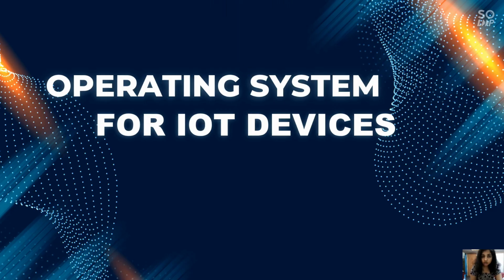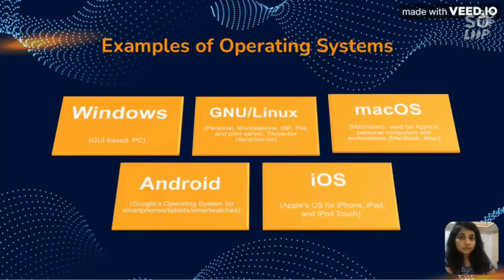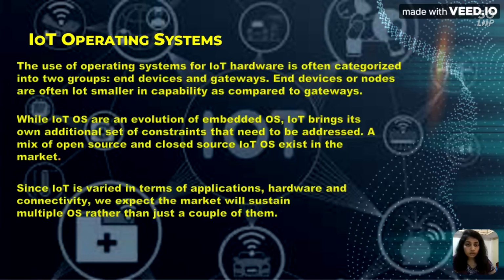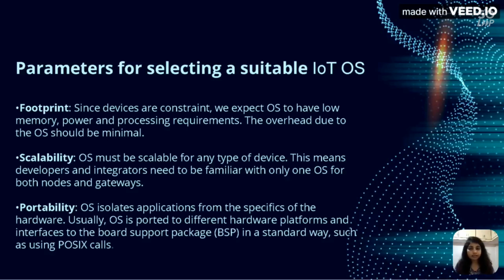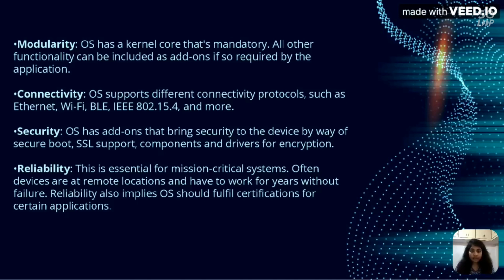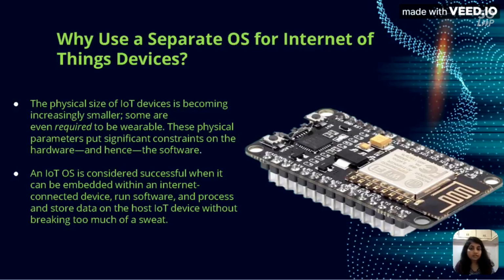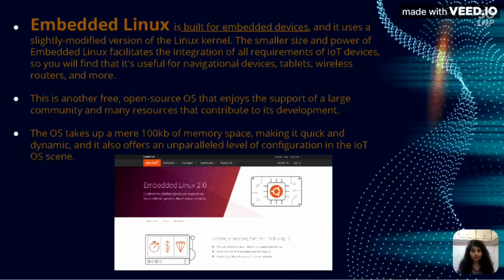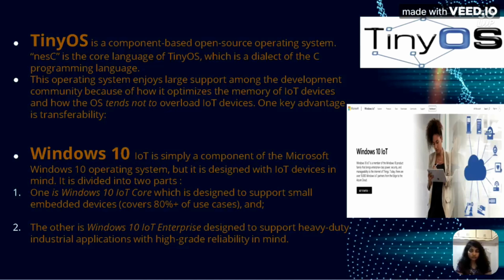Operating system for IOT devices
Detailed explanation on the IOT operating system